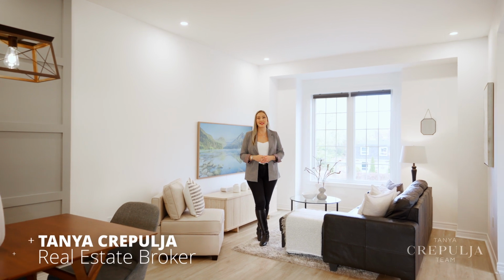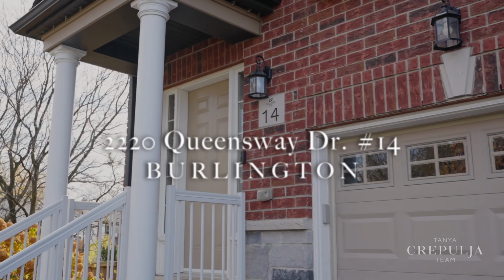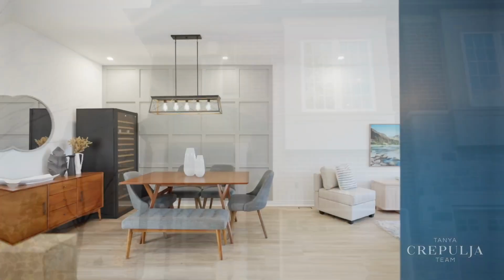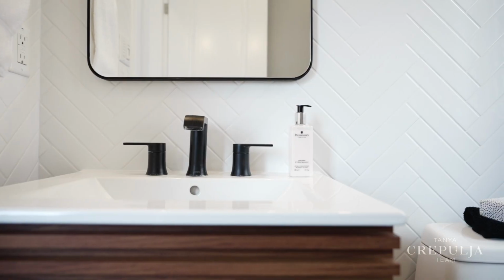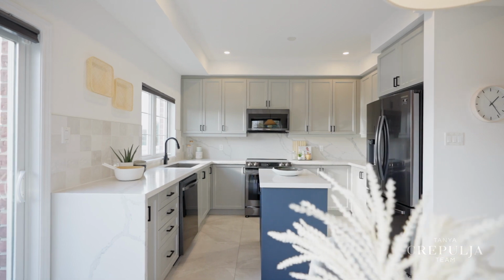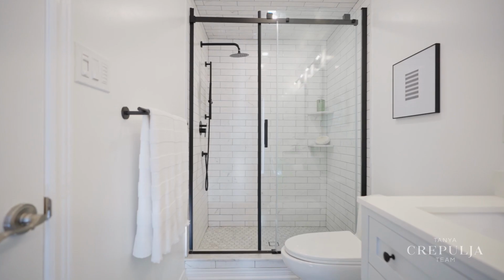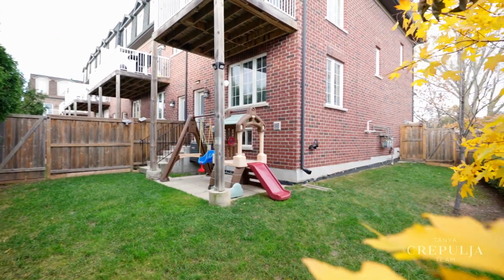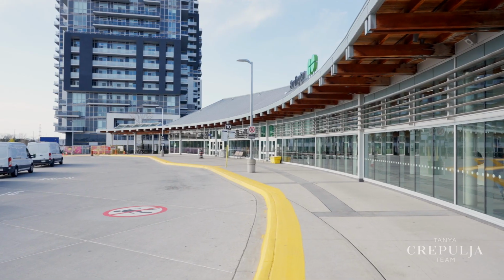2220 Queensway Dr, Unit 14 - Super stylish and modern 3 bedroom townhouse in central Burlington!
Take the video tour of 2220 Queensway Dr, Unit 14 | Burlington - an absolutely stunning, super stylish 3 bedroom, 3 bath end-unit executive townhouse!

With a very spacious 1894 sq ft interior, this 7 year new build was completely renovated within the past 3 years, taking it to the next level with over $100,000 spent on super stylish upgrades and designer inspired on-trend finishes throughout. End unit with additional windows, abundant natural light + extra side yard.

No detail has been overlooked, from the designer light fixtures, smooth ceilings, pot lights, luxury vinyl plank flooring, new baths, amazing kitchen and super cool custom dog/pet spa with shower!

Ultra convenient location: walk to Burlington GO, less than 5 minutes to Mapleview Shopping Centre, Burlington IKEA, Burlington Power Centre, Costco & so much more.

Tanya Crepulja, Broker - MCNE
Keller Williams Real Estate Associates | KW Luxury